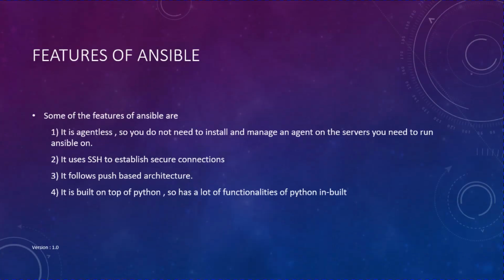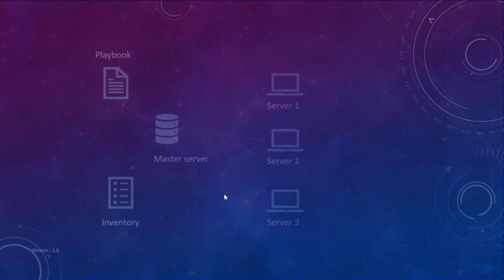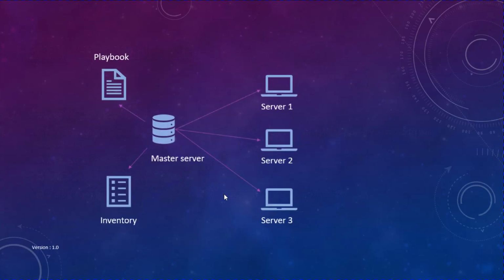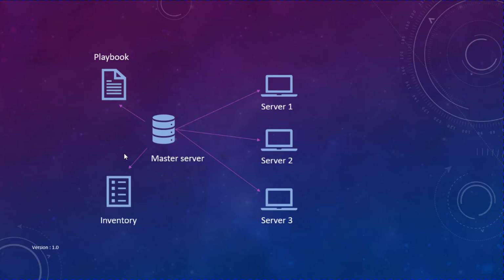Lecture 5 of 24 - Overview of Ansible